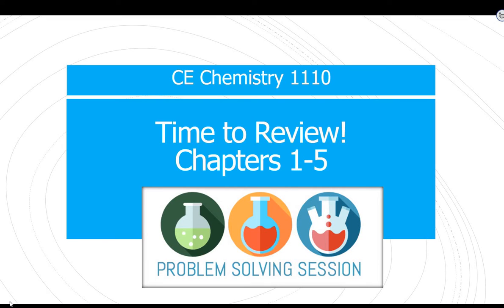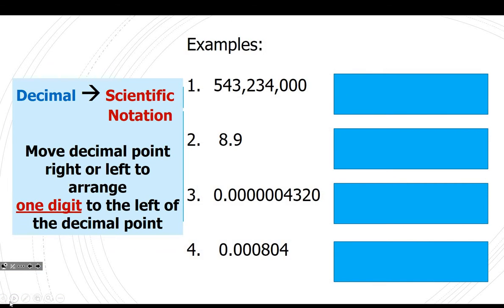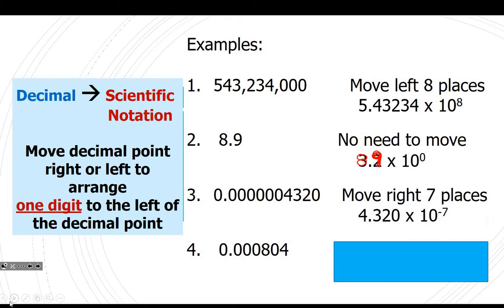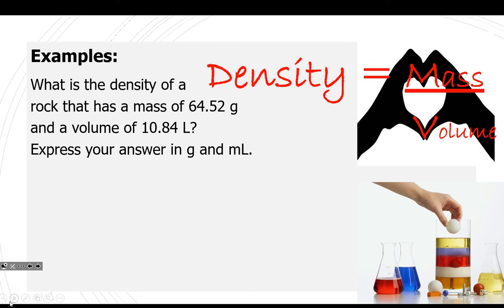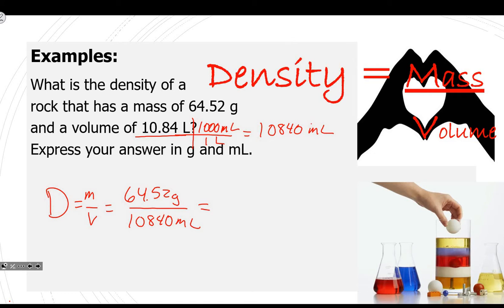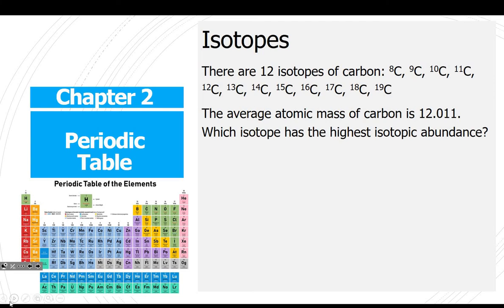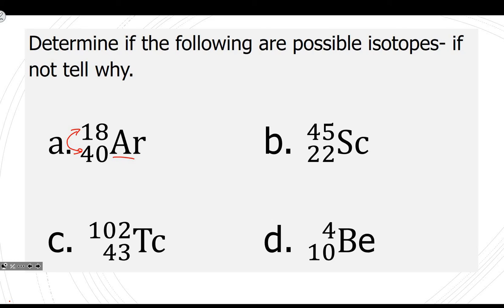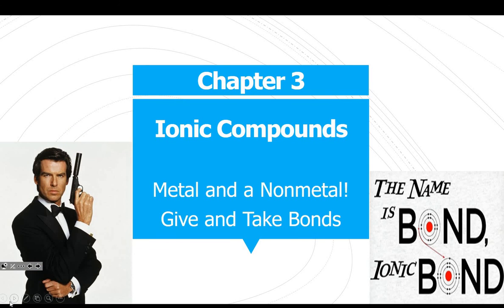Year end review 1 to 5 p8 2019